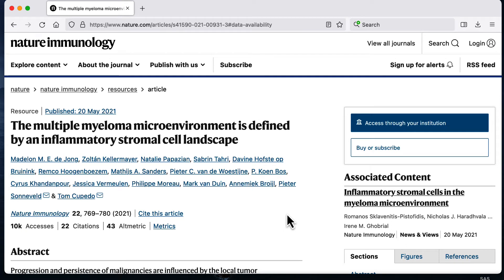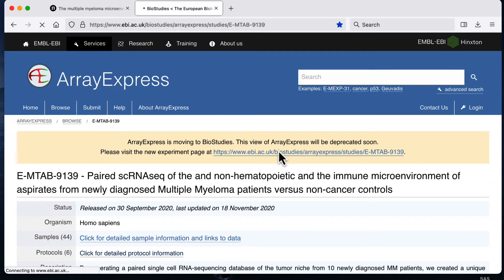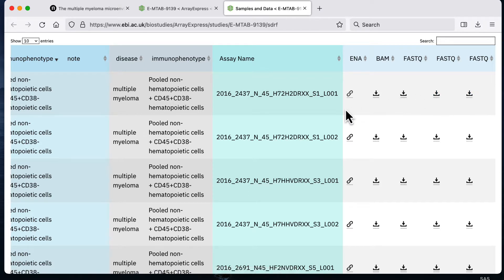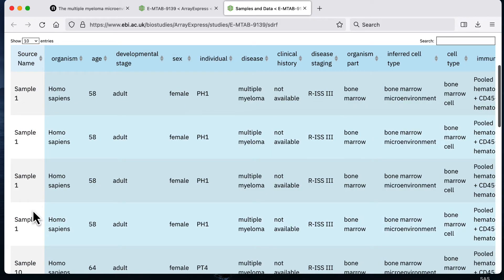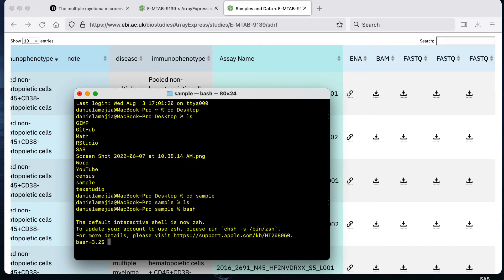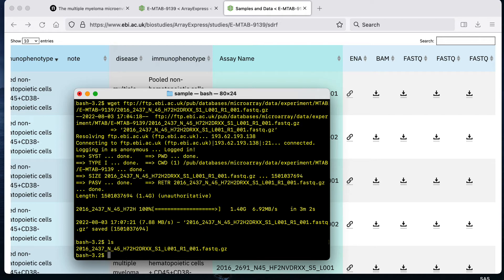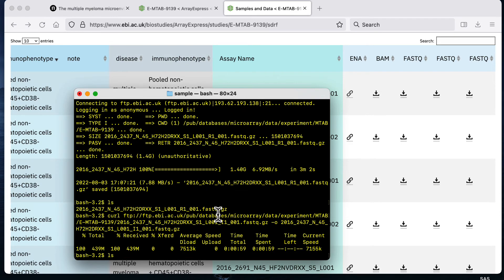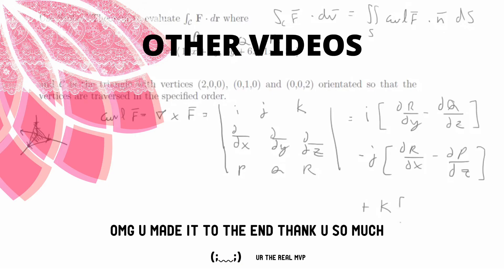How to Download Bioinformatics Data | scRNA-seq Example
Tutorial on how to download scRNA-seq FASTQ files to a remote server.